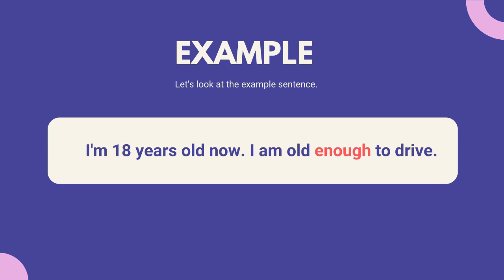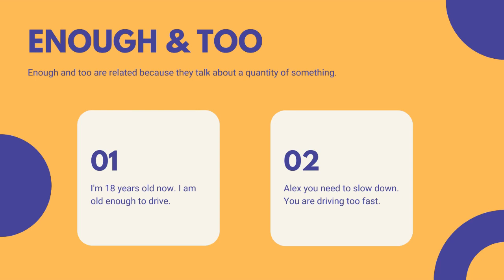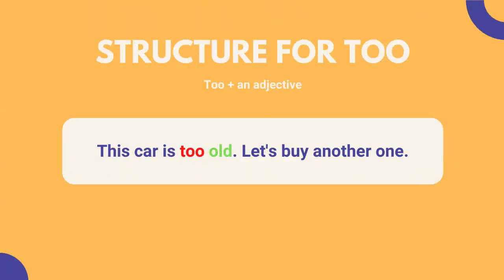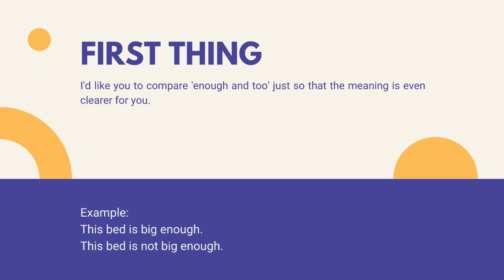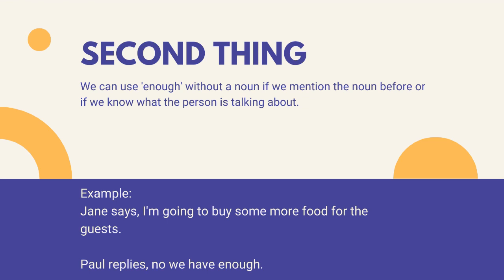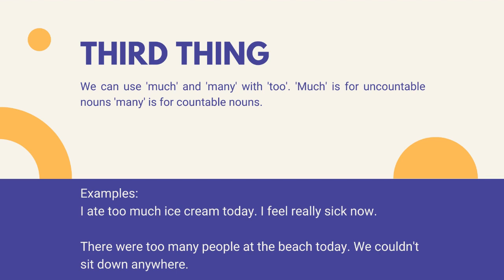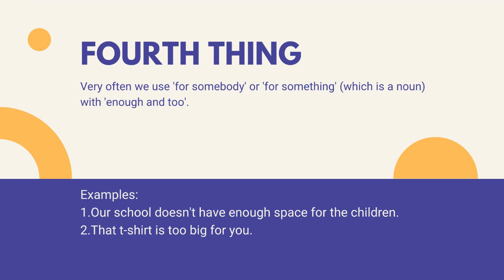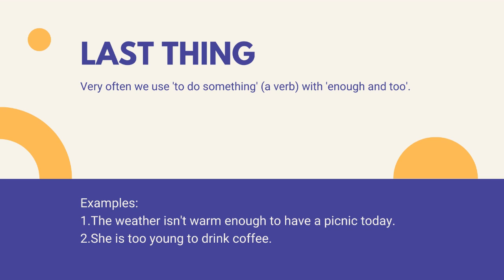How to Use "enough" and "too" in sentences | English Grammar structure | English Conversation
Grammar Lesson: How to Use "enough" and "too" in sentences? | Daily Routine Phrases | Usage of Enough | Usage of Too

Hi Everyone! Welcome to HS Academy, here we are with one of the most important grammar lessons on the use of enough and too. It contains the structure as well.  The sentences reflect the daily routine phrases which are commonly used in English conversation. It also has the use of much and many with enough and too depending on the countable and uncountable nouns. You may also find further links relating to English grammar and English conversation down below. So don't forget to click to watch for more learning and practice!

Episode 1: Self Introduction | How to introduce yourself

Episode 3:Learn how to make a new friends | How to meet some at first time | English Conversation

Episode 4: How to talk about shopping in English | English Phrases For Shopping | Shopping in English

HS Academy
English Grammar Lessons
Grammar Lessons
English Conversation
Practice Lesson
Daily Routine Phrases
how to use enough and too in English
Usage of enough
Usage of Too
How to use enough
how to use too